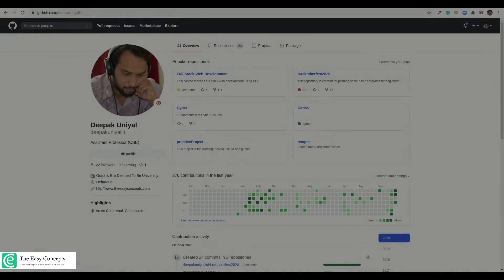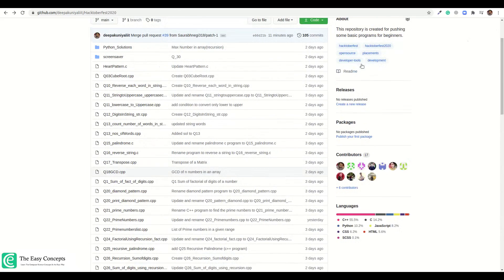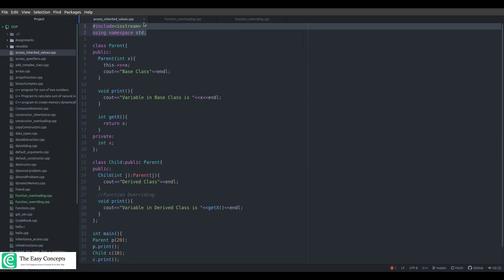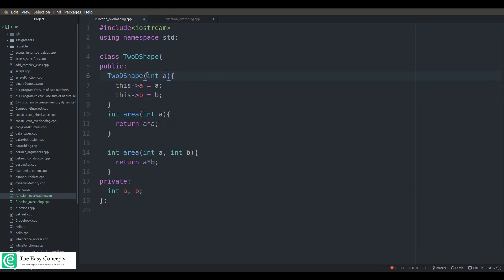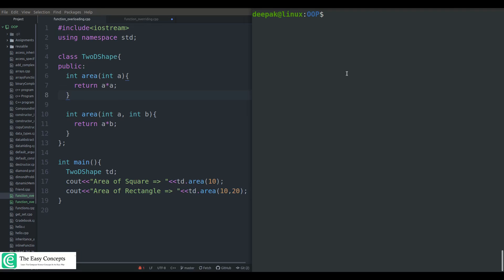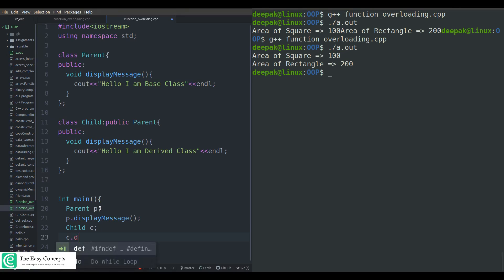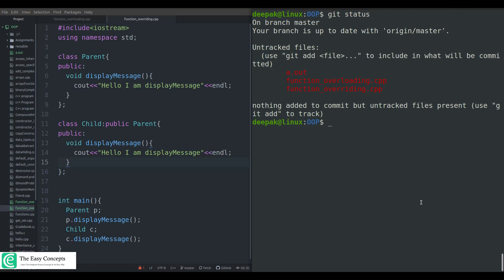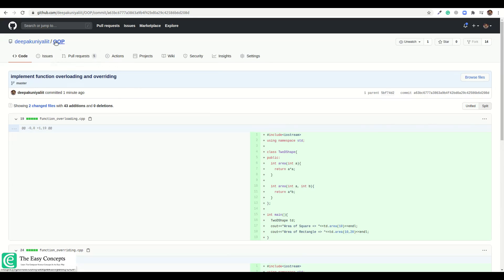C++ Tutorials | L50: Practical Implementation of Function Overloading and Function Overriding in C++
C++ Tutorials | L50: Practical Implementation of Function Overloading and Function Overriding in C++ | The Easy Concepts

In this tutorial, we have discussed the practical implementation of function overloading and function overriding in c++. It provides multiple definitions of the function by changing the signature i.e changing the number of the parameters and data type of the parameters.

Function overriding is the redefinition of base class function in its derived class with the same signature i.e number of the parameters and the type of parameters.

We have also discussed the way of cloning a GitHub repository to the local system and finally pushing the changes to the repository again.